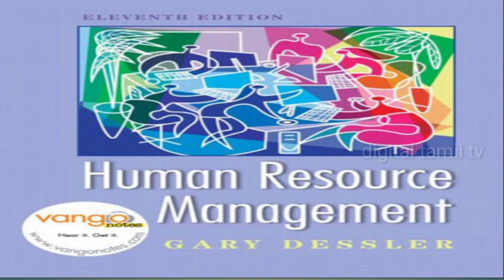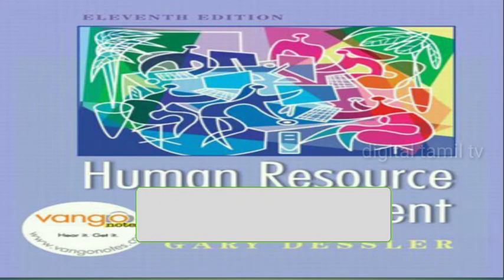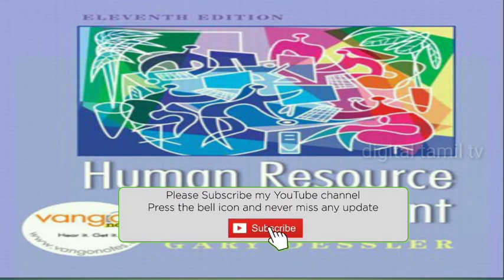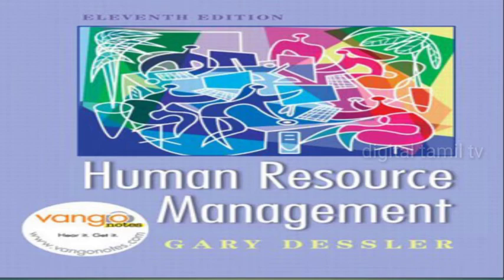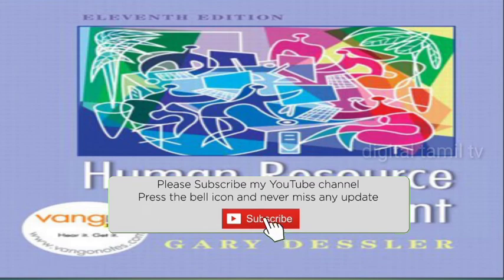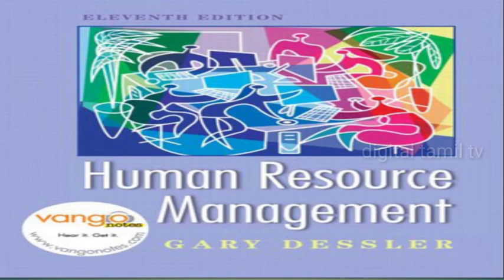HRM Part 08 - Training and Developing Employees